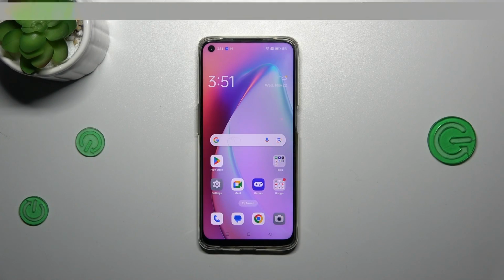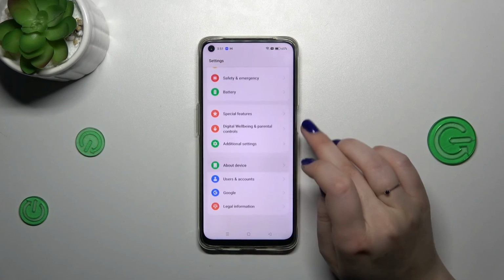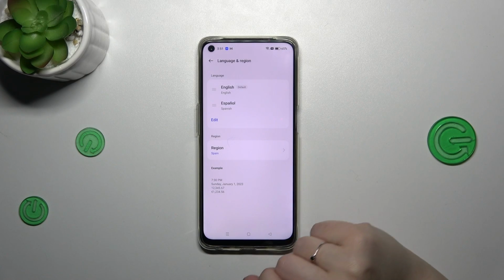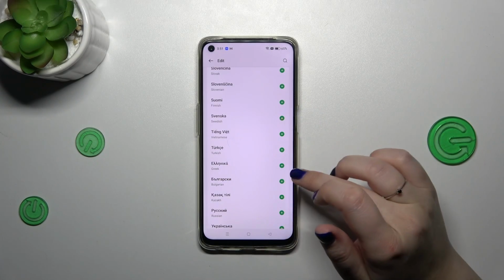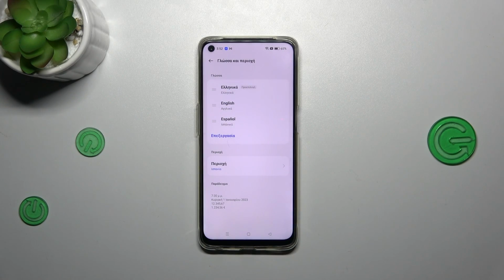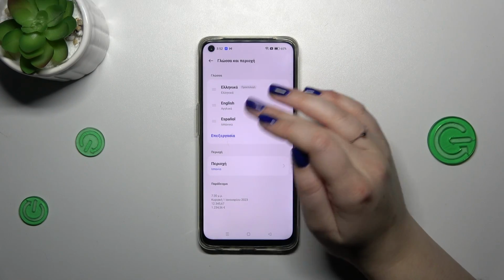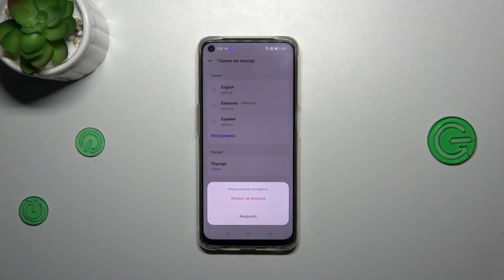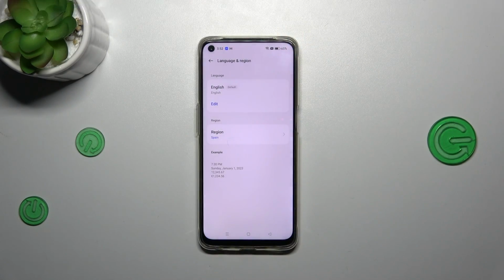How to Change System Language on OPPO F19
Find out more about OPPO F19:
Personalize your OPPO F19 experience by learning how to change the system language with this quick and easy tutorial! We will show you simple steps to customize the language settings on your OPPO phone, allowing you to navigate and interact in a language of your choice. So, if you're multilingual or prefer using your device in a specific language, this tutorial ensures a seamless process to tailor the system language on your OPPO F19.

How to change system language on OPPO F19? How to change default system language on OPPO F19? How to set up system language on OPPO F19?